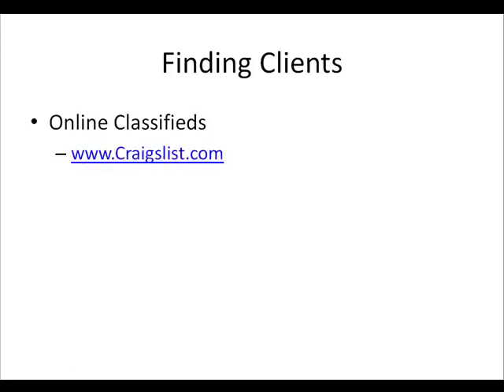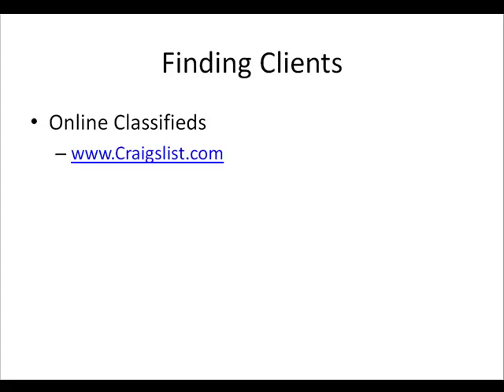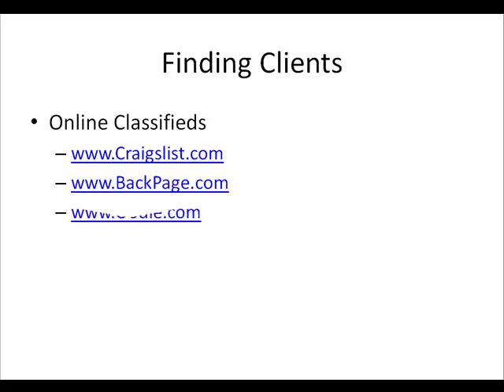video 06 more strategies for finding work money make reddit newsroom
What would you do if you had a direct connection to a never-ending demand for your services, who were willing to pay you thousands of dollars every week for your help?money make reddit newsroom